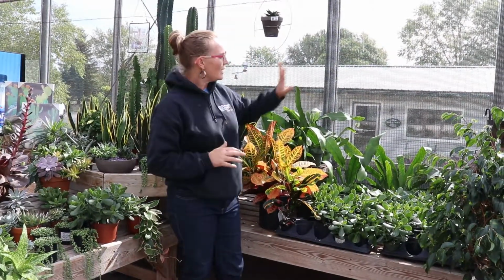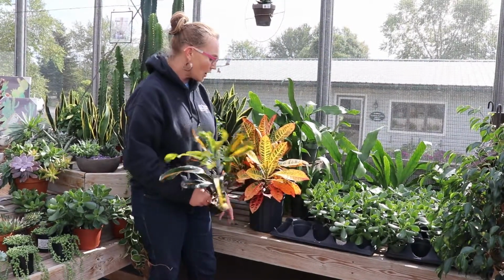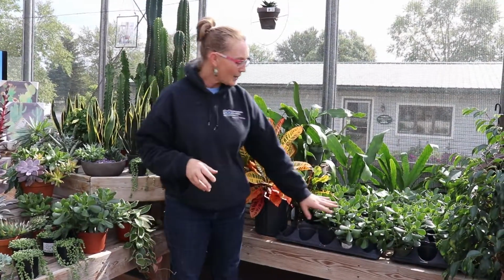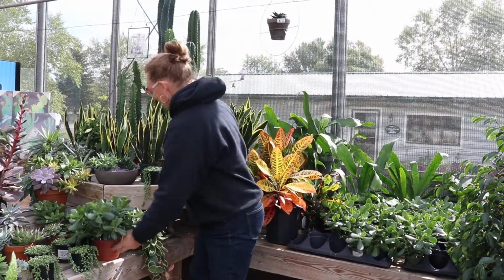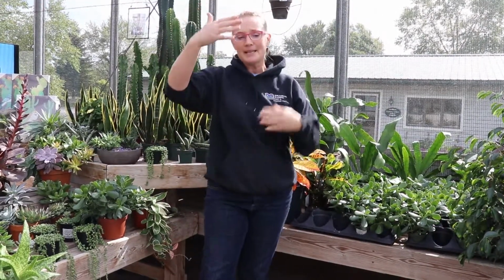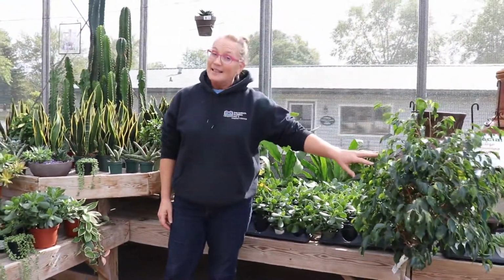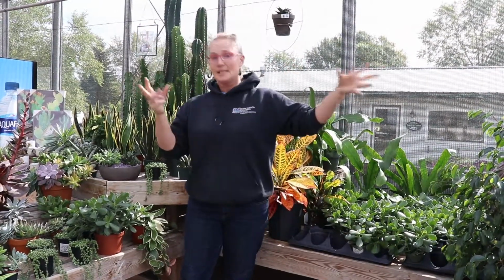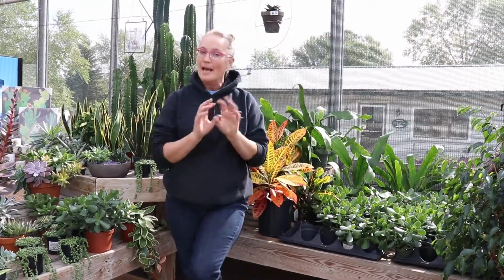Houseplants that Love Bright or Indirect Bright Light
Discover plants that would love to live in bright or indirect light in your home or office.